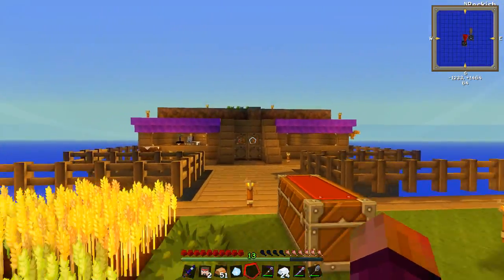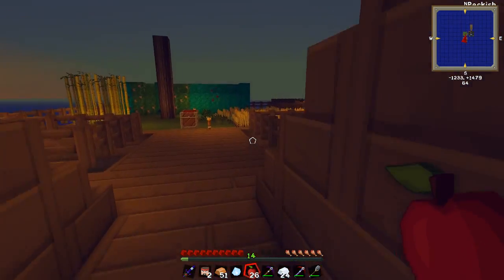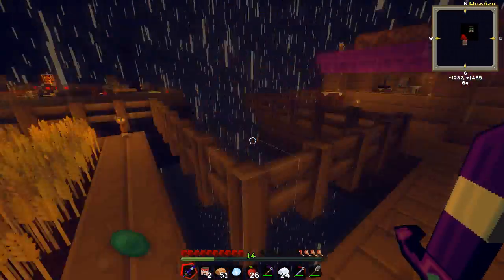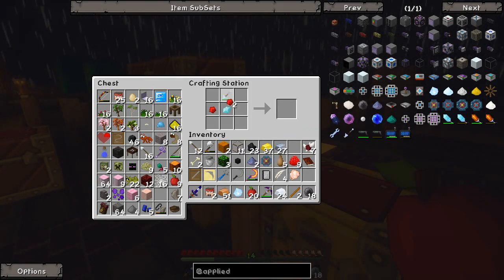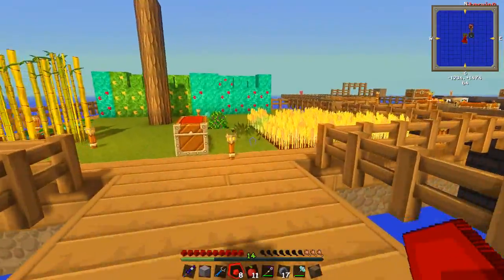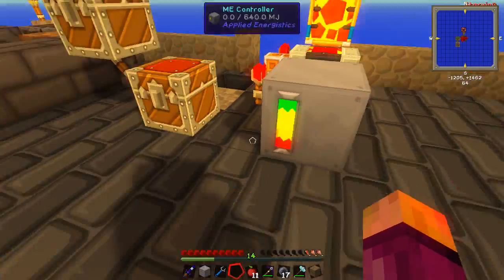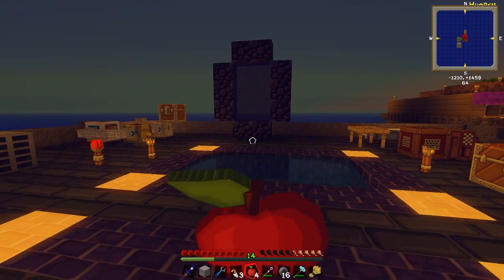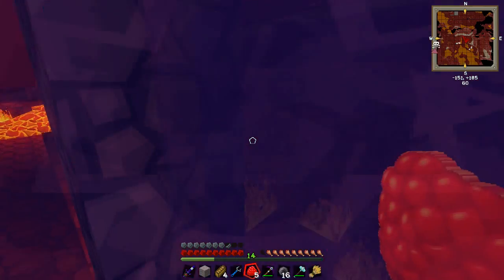Agrarian Skies a Hardcore Quest - Part 26 - Storing Items On Drives!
As the sole survivor of the cataclysm you must rebuild and repopulate the planet while defeating minions of darkness that leak through from the nether realms. You must create your resources out of nothing. As the pack evolves you will need to complete quests to earn extra lives and extra rewards towards the goal of rebuilding the planet.

Mod List:
ExNihilo- ErasamusCrowley
ExAquhila - Zerokyuuni
Flatsigns - Myrathi
AOBD - ganymedes01
ExtraCells - m3gafr3ak
Minetweaker -StanH
Forestry - SirSengir
Ironchest - Cpw
Obsidiplates- Myrathi
Switches - Myrathi
Bibliocraft - Nuchaz
Infinibow - Myrathi
Mariculture - Joshie
Jadedspawn - Minalien
IguanaTinkersTweeks - Iguanaman
REI Minimap - ReiamiyaOtaru